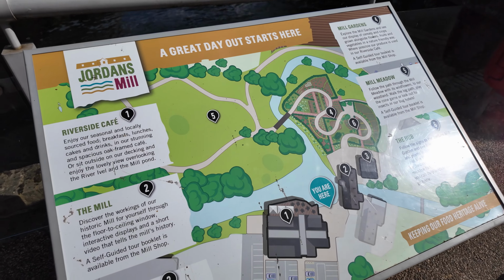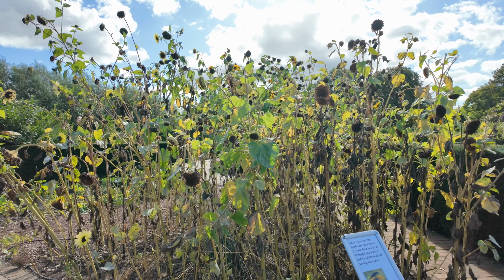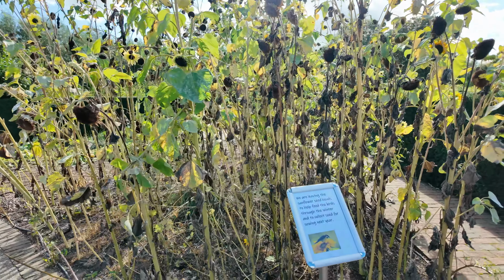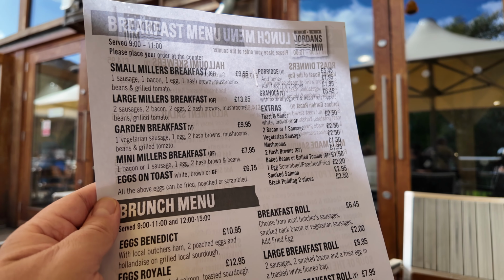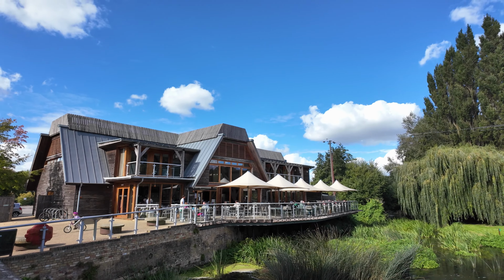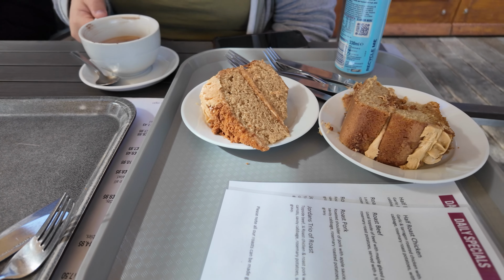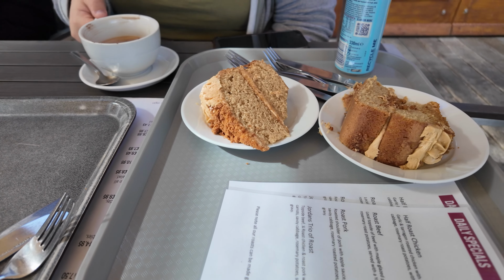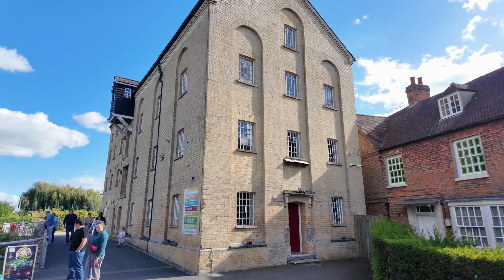We Spent How Much At Jordans Mill?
Visiting Jordans Mill in Bedfordshire to try out their cafe and see what else the Mill has to offer.